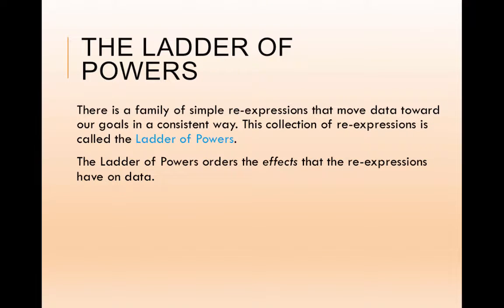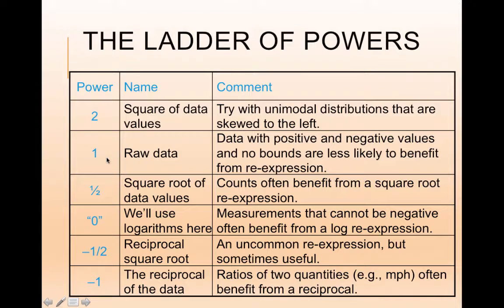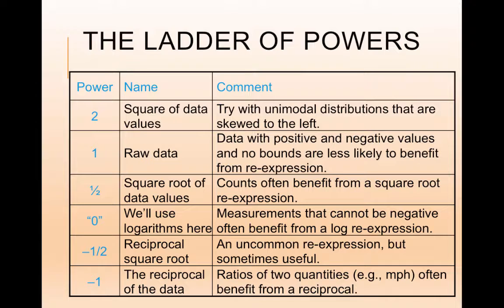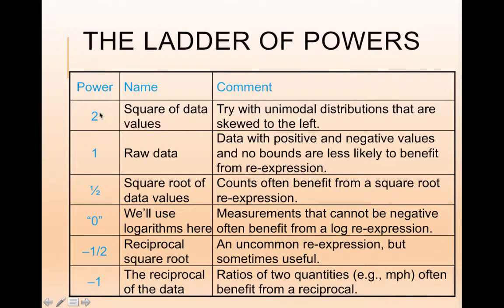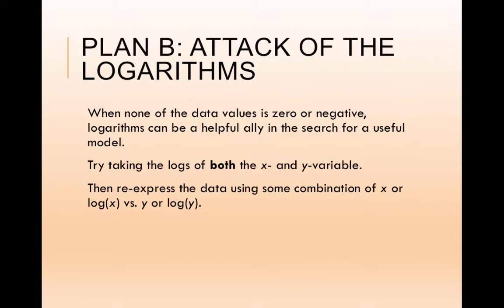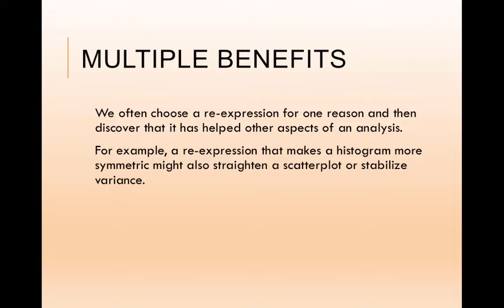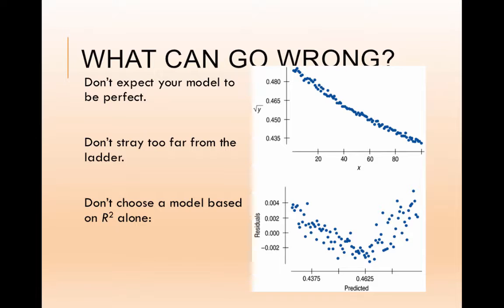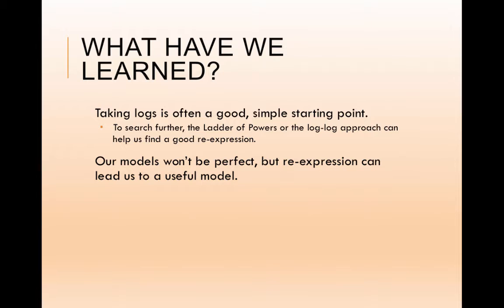Chapter 10 - the ladder of powers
Table of Contents:

05:11 - Plan B: Attack of the Logarithms
08:31 - What have we learned?